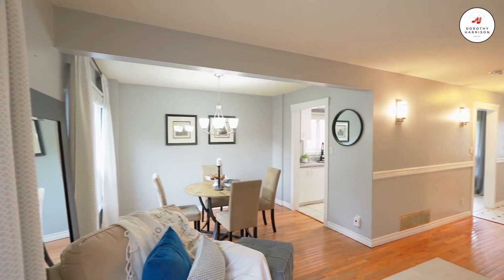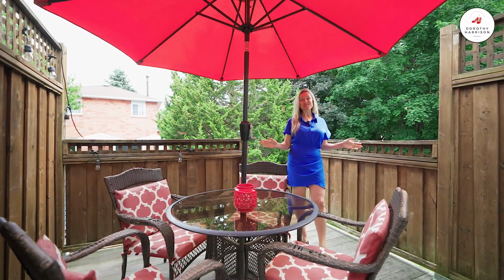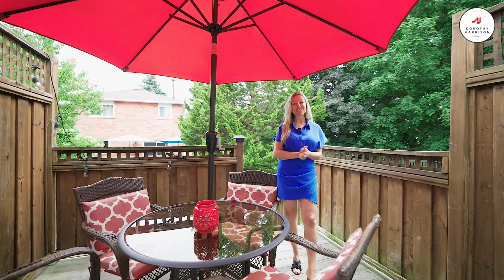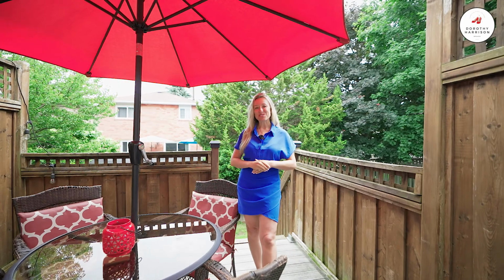131 Mullen Drive, Ajax Real Estate Sold By Dorothy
Welcome to 131 Mullen Dr., a fabulous Detached Home In CentralWest Ajax, just a few doors from Mullen park and Tennis. This Full Brick Gem Offers Terrific Curb Appeal and has been beautifully landscaped with interlocking Front Porch and an apron wrap around the Double Car Driveway.

The Main Level Features An Open Concept Layout With Hardwood Floors, Family Size Eat In Kitchen Overlooking The Front Garden and walk out off Living Room To Composite Deck and Private Backyard.

The Oak Staircase Leads To The Second Floor Featuring 3 Great Size Bedrooms and a Beautifully Renovated 4 Pc Bath.

The primary bedroom is very generously sized, and showcases, a large east-facing window, and  Walk In Closet.

The Most Desirable Separate Side Entrance Basement is fully finished featuring laminate and ceramic Tile Floors Offering Easy Maintenance, Wet Bar and full 3 piece Bath; with plenty of storage space. Possibilities here to convert to a nanny suite or studio apartment!

This home is within the catchment areas of Lester B Pearsons Public Schools; St. Patrick Catholic Elementary Schools; J Clarke Richardson Collegiate and Notre Dame Catholic Secondary (Fr. Imm) Schools.

Numerous neighbourhood parks and public transit are within walking distance, and there are many prime amenities close at hand - as well as a wide variety of shops, professional and medical services, banks, groceries stores, and other everyday conveniences along Westney - while the GO Station and access to Hwy 401 are just a short drive away.

Ajax Real Estate Sold By Dorothy